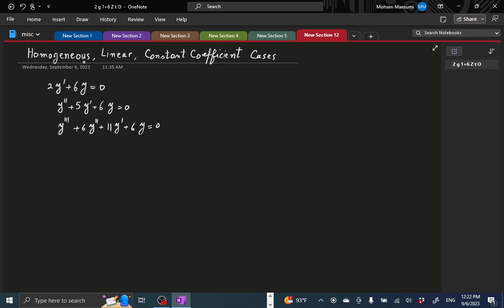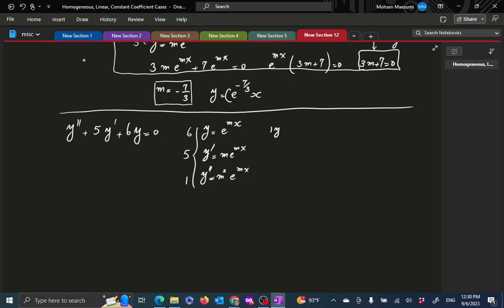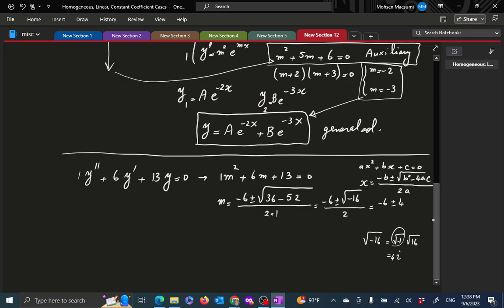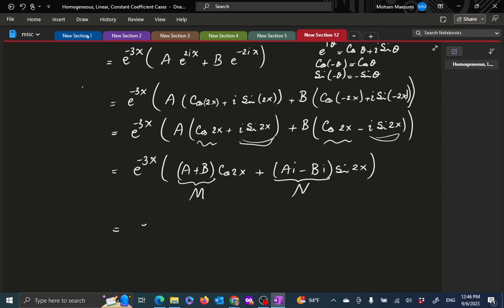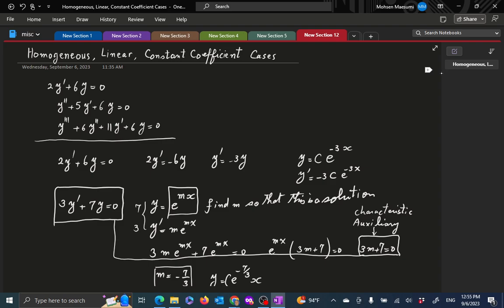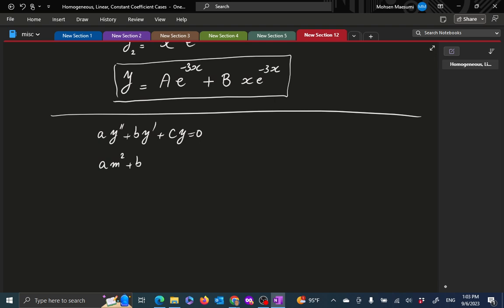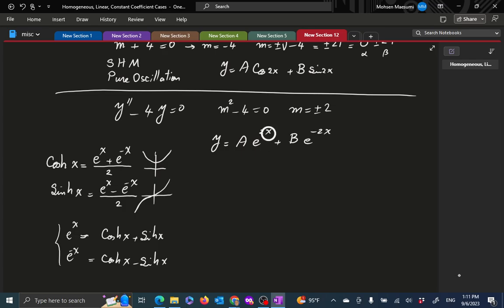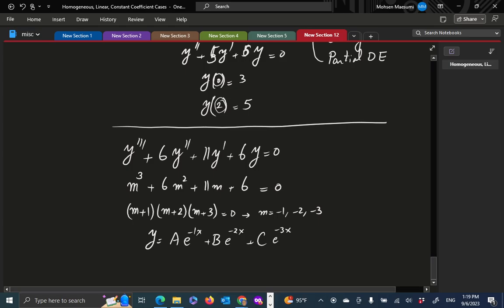Z-ODEs Homogeneous, Linear, Constant coefficient cases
solving ay''+by'+cy=0, auxiliary equation, two real roots, complex conjugate roots, identical roots,

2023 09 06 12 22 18